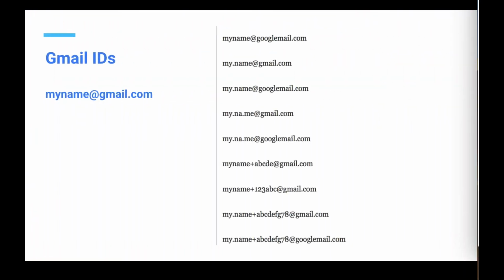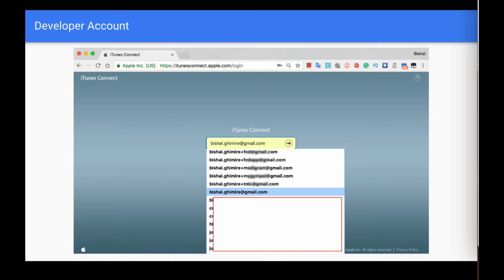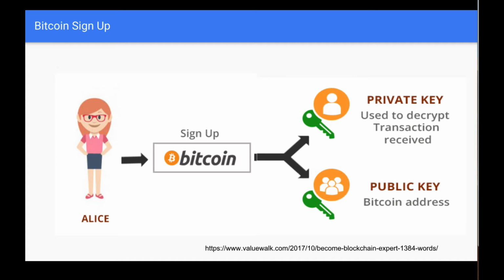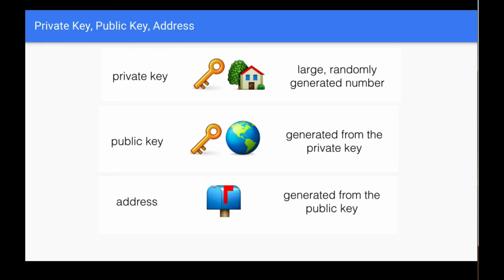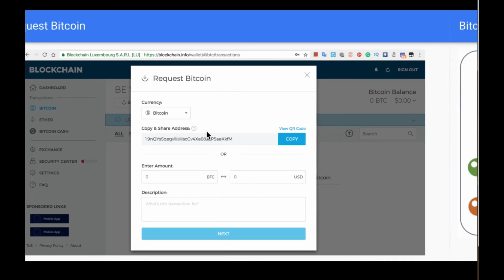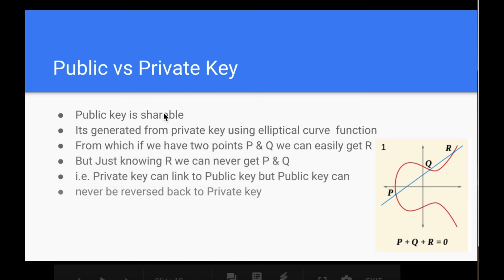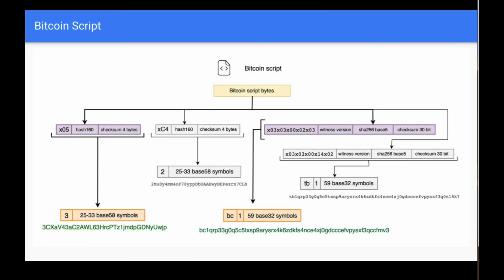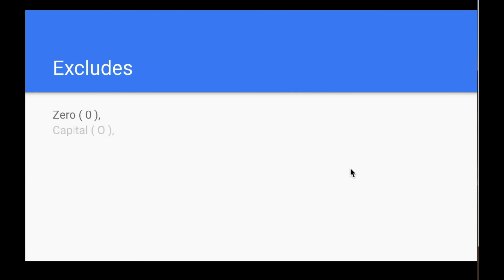EP01 - A = Address of Bitcoin - ABCD of Blockchain for absolute beginners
Address
Cryptocurrency addresses are used to send or receive transactions on the network. An address usually presents itself as a string of alphanumeric characters.

Slide 1
Hey! Welcome to  A...B...C...D... of Blockchain
With me Bishal Ghimire

Today we are going to start new series A...B...C...D... of Blockchain

So by ABCD we mean its an absolute beginner series

Slide 2
So *NO* prior knowledge is required other than basic understanding of computer science and related terms.

I will even explain what and how a traditional database works

Will be guiding you thor the all the topic related to Blockchain

We will be covering one topic at a time A as in Address
B as in Blockchain

Slide 3

Starting from A. We have with A  ---
Address ( Our Topic for today )
Apps
APIs
ASIC ( A - sick )
Auditing

Slide 4

Before we go into the what is Address in blockchain.

Slide 5

Slide 6

I am an iOS developer by profession
So I need to access this site from Apple called iTunes Connect where developers manage there iOS apps.

But I work for lots of different clients, and some small personal company where as some are big corporate houses.

So some would be happy to share me there use name and password so that I can solely manage there app
Where as some would like to add me as an Developer to the team and manage roles and hierarchy

Hence i am here just tricking the apple login system to  give me multiple login for same personal gmail id i have

Slide 7
Let meet Alice,

She has just SignUp into bitcoin account

By doing so she now has two keys
- one is Private Key
- Another is Public Key

So, Private key is use to Identify her - technically it used to decrypt the the transaction received !

We can completely forget for now what decrypt the transaction means
We will today just focus on Public Key which is out Bitcoin Address

Slide 8
Oh my god ! What does that even mean !

ID that you would share with the whole world !

Similarly if u want to receive the payment from someone you will give your public address where other person can transfer bitcoin to you.

Slide 9
So let's get slightly technical now,

First we sign up to bitcoin and we have a private key - which is a large randomly generated number

That is similar to our Public key, which is in case generated from Private key

But again If you know what DNS means in computer, In the world of computer and internet each computer talk to each other via a valid
Address, those address are called IP addresses … but being human beings we are not good at remembering long numbers

Just imagine if you needed to type 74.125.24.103 every time you wanted to visit google.com ?

Slide 10
Let explore the interface where we can Request a Bitcoin

Here we can see the Address - its a series of long string starting with number 1 and ending with M in this example

We will explain technical side of  how the computer generates this address and so one in a while

Which we will share with other public if we need to make request for payment

Slide 11

So here is the overview of how a bitcoin transfer works

Step 1. Sally Creates a bitcoin wallet
Now she will have a Public Key
And a Private Key

Step 2. Sally Gives Jim her public key ( just like from the interface we have shown )

Step 3. Jim sends 1 bitcoin to the Public Key, which happens to the one send by Sally

Step 4. Now by the system of blockchain we can see that Sally has 1 Bitcoin in her account !

Slide 12

So, I hope by now we are all clear about the Public vs Private Key

Now we will be slightly technical about how can Public Key is enough to identify but not backtrack you!

On the right we can see a elliptical curve, let's draw a line so that it cuts the curve at three points - P, Q, and R

Here if I give you coordinate of P and Q we can easily find R but same is not true if I give you just R
You will never be able to trace back P or Q.